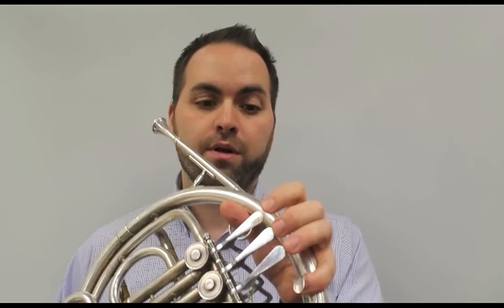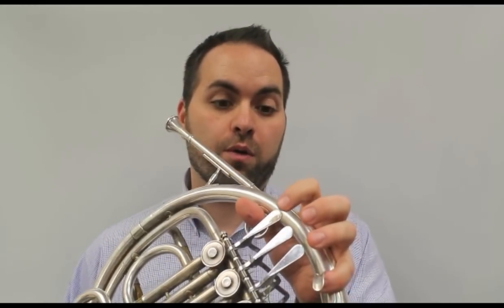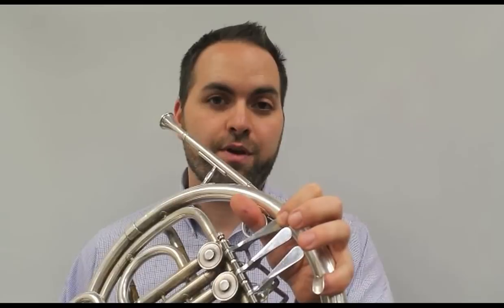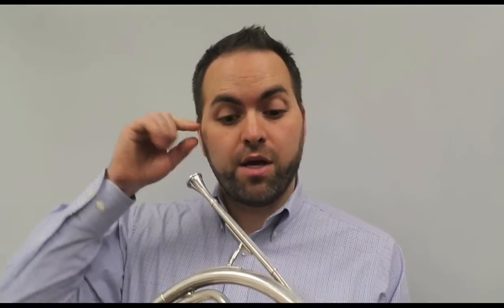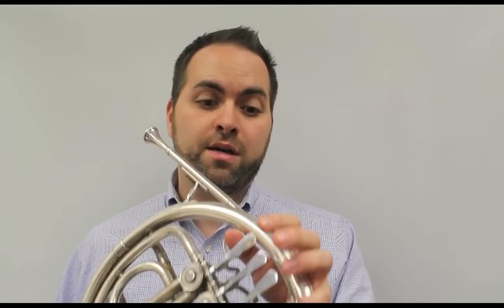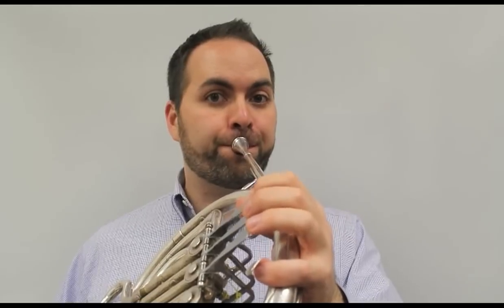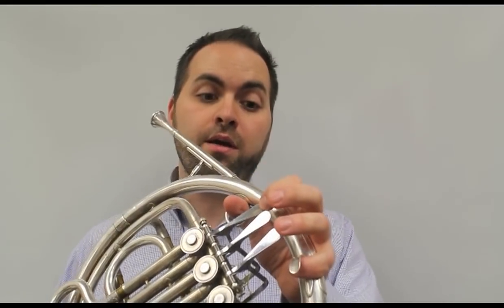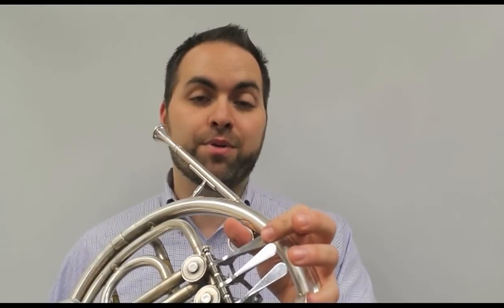How to Play "We Will Rock You" on French Horn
Welcome to the Dr. Selfridge Music channel!  This is a lesson for beginner french horn students on how to play "We Will Rock You".  Since it is intended for beginner students, the notes are in the low range of the horn.   Hope you find this tutorial helpful!

NOTES

F  E  D  C  DD   DD
F  E  D  C  DD  DD  (repeat)